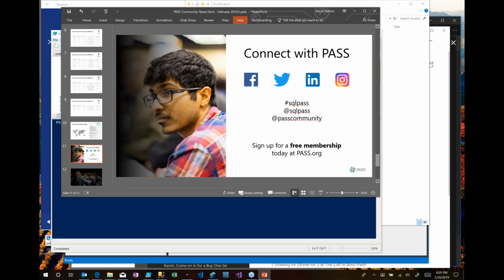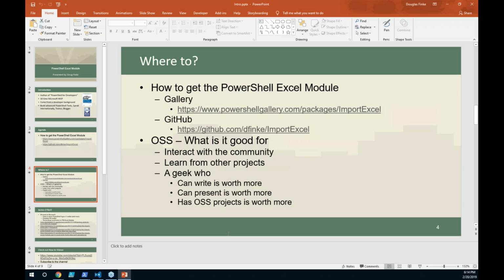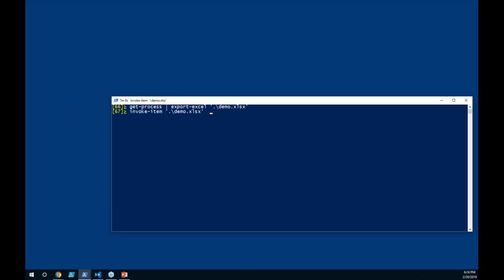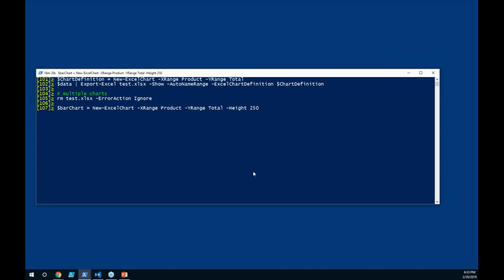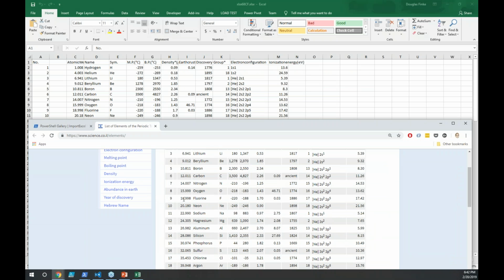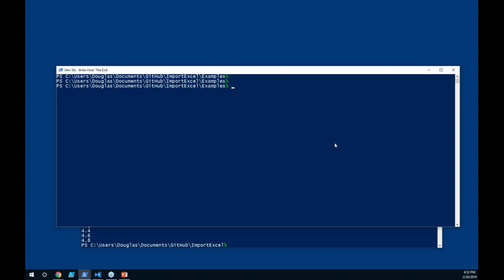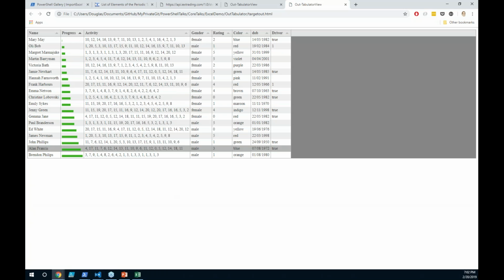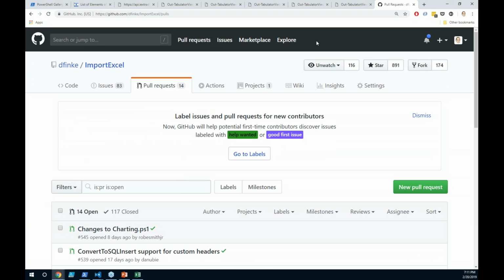Doug Finke on Using the ImportExcel PowerShell Module